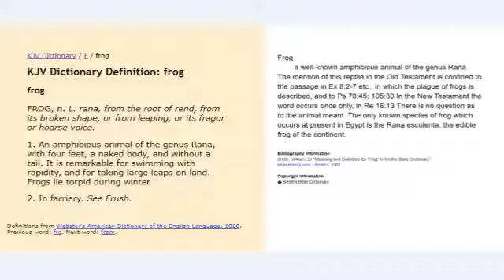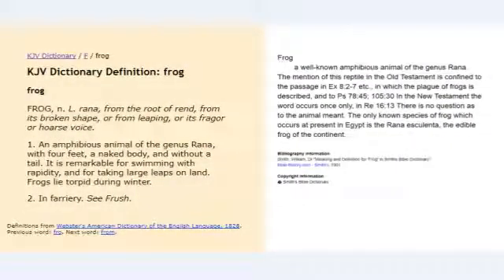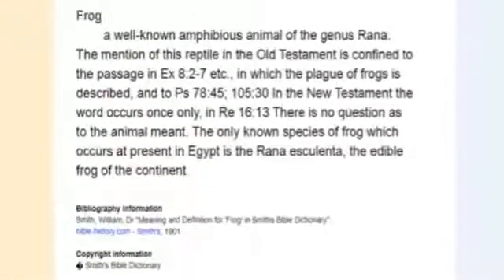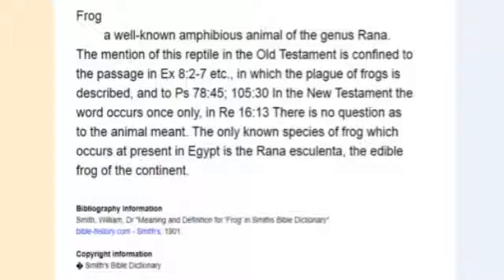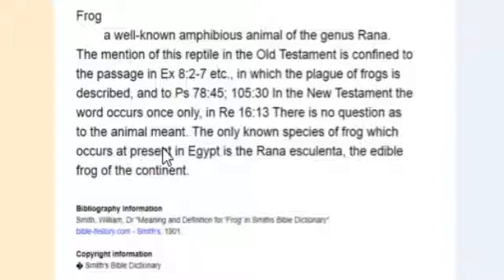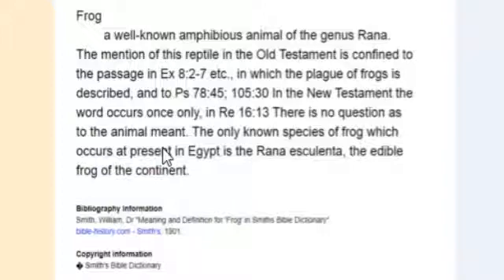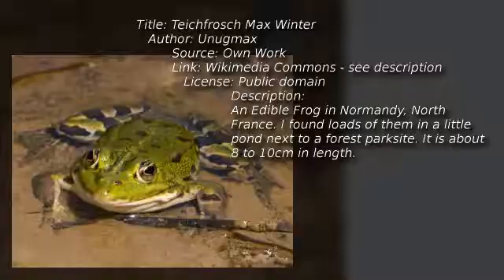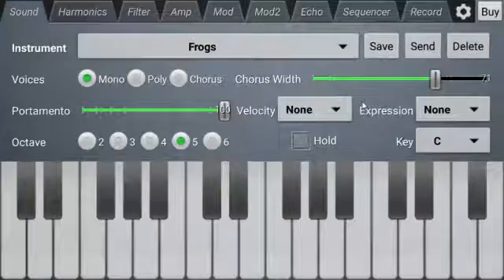Exodus 7-12 Vlog - 2017 - 12 - 07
Hey all!

Total research week and I luvd looking into the frogs (chapter 8 kicks off with the frog plague). So this week we get to talk about the type of frog and why the specific type as well as some synthy alternative to making that classic croaky sound! :D

Links:
 - Today's post:

 - EasySynth links (as usual - totally at your own risk)
EasySynth for Android